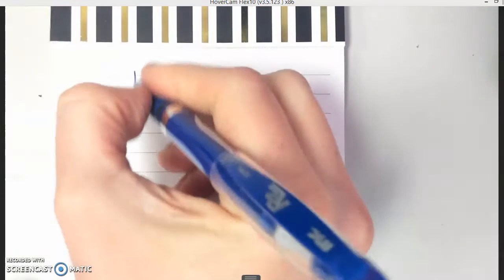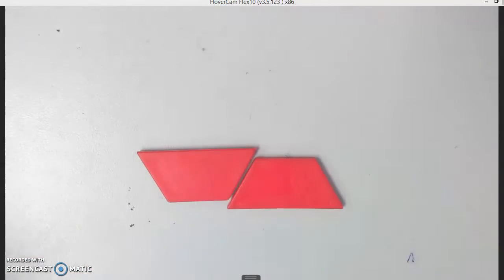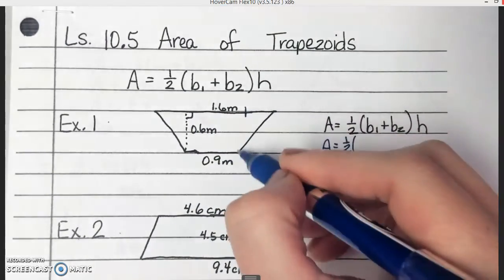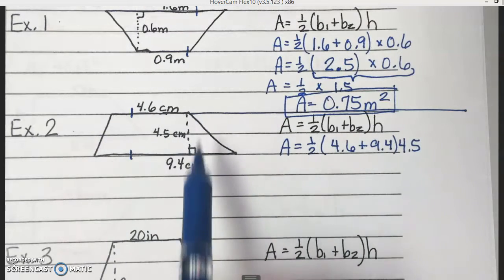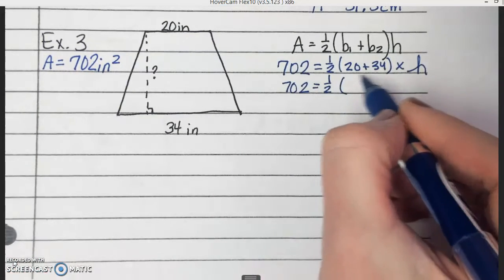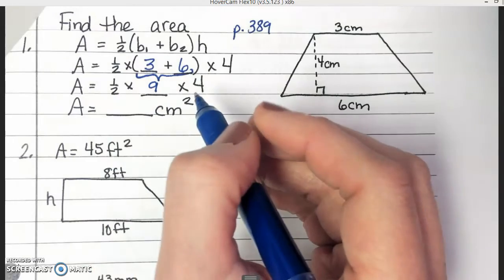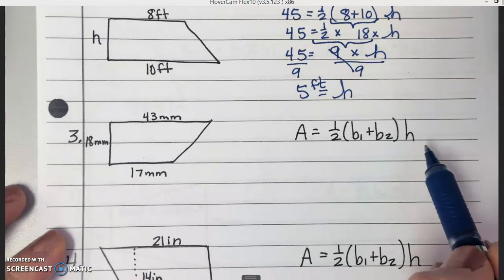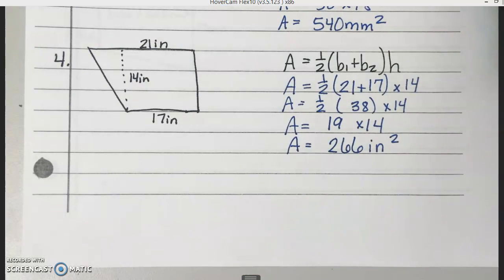Lesson 10.5: Area of a Trapezoid